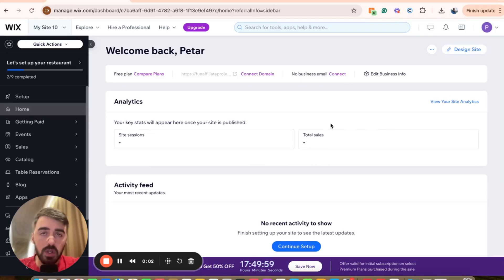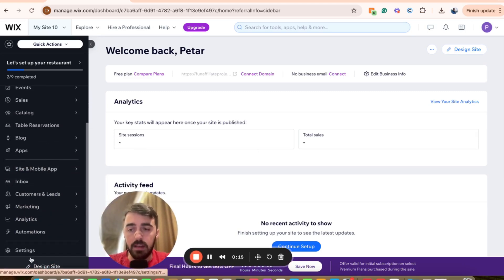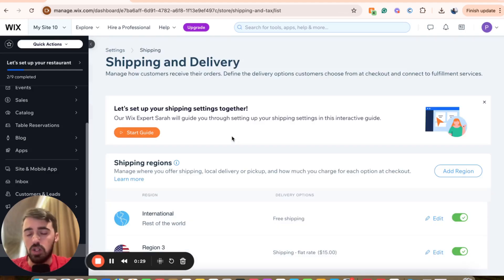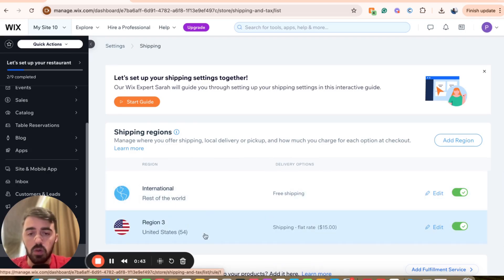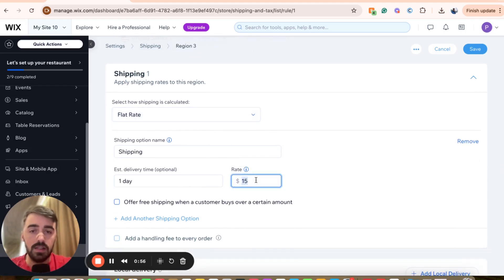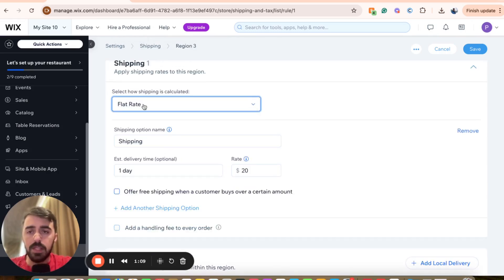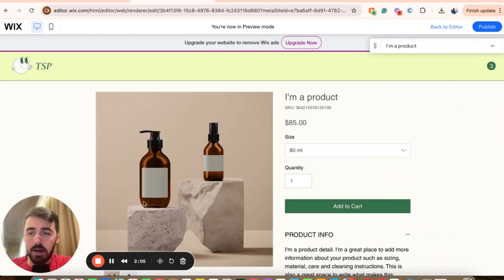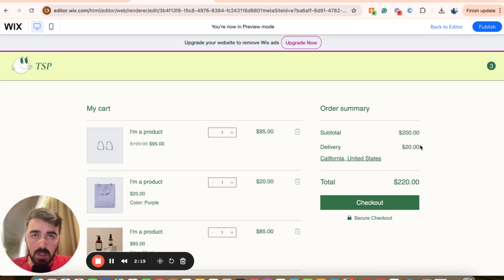How to Change Shipping Costs in Wix [QUICK GUIDE]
In this short tutorial, I'm going to show you how to change shipping costs in Wix.